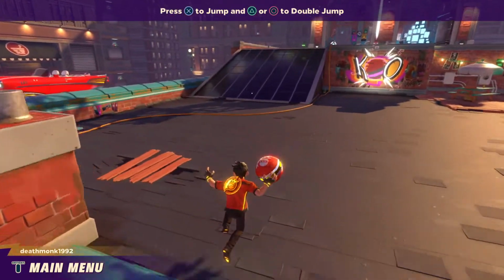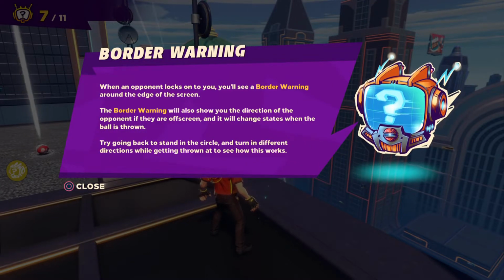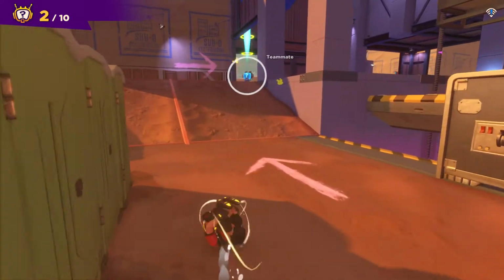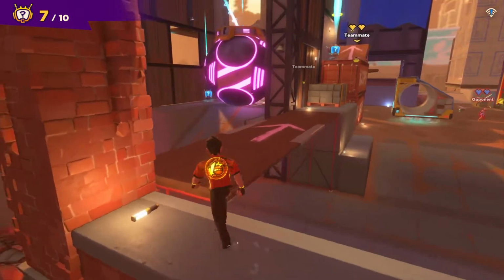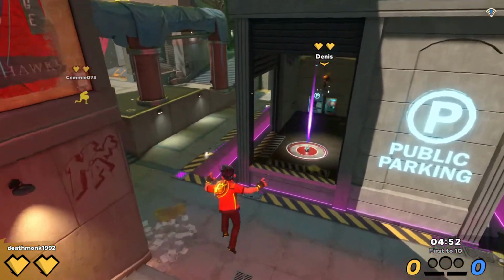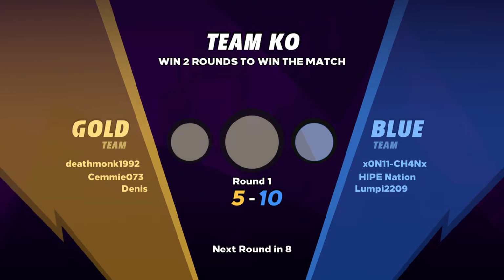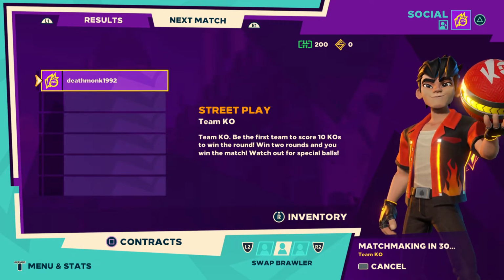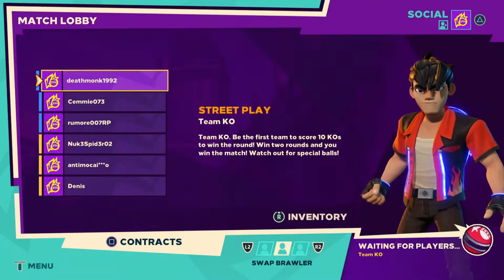Knockout City: A NEW DODGEBALL GAME! IS IT GOOD?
Fortnite & Rocket League Support-A-Creator code: deathmonk1992